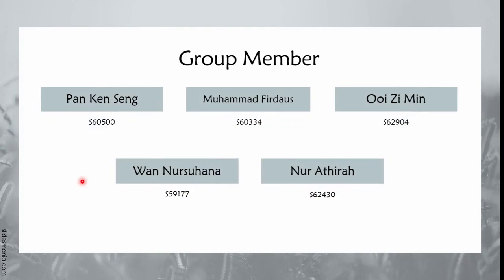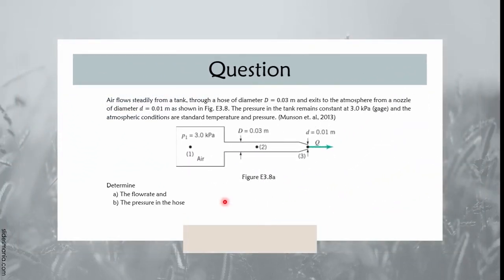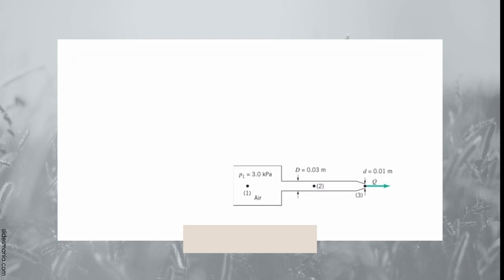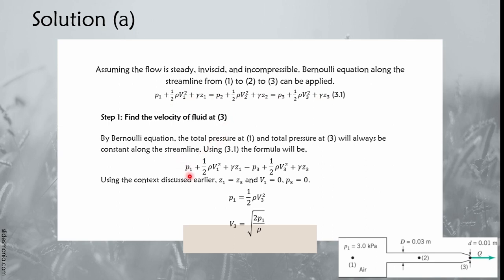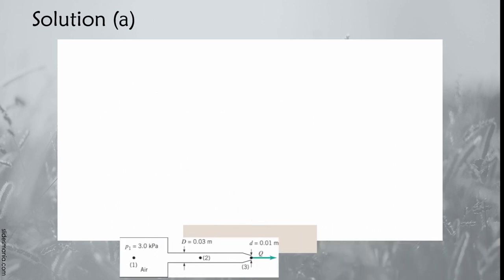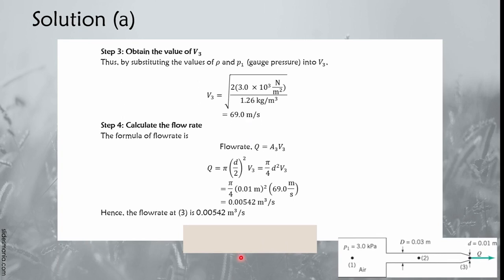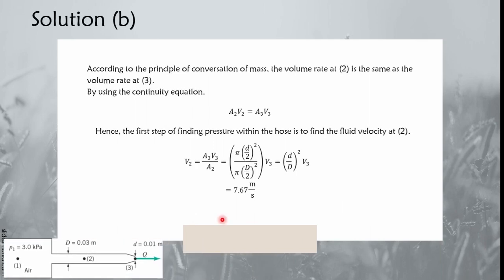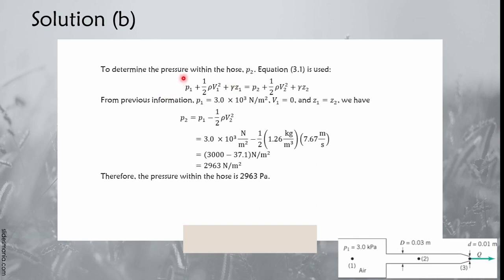Group 5 MKG4023 Video - Flow from a Tank- Pressure Driven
This video is a presentation of the example "Flow from a Tank- Pressure Driven" given by our lecturer. I hope you learned something new from this presentation.